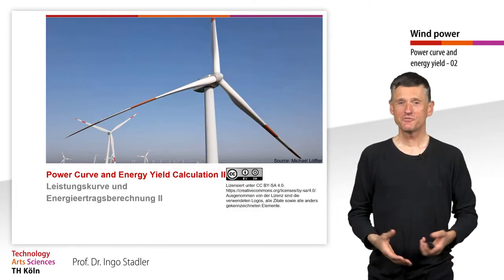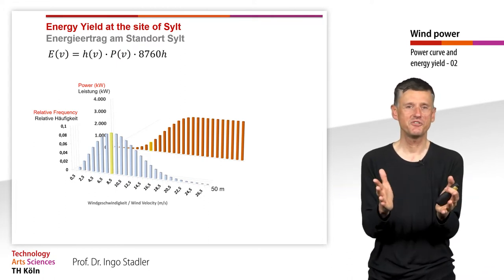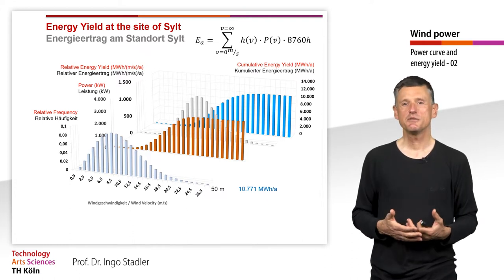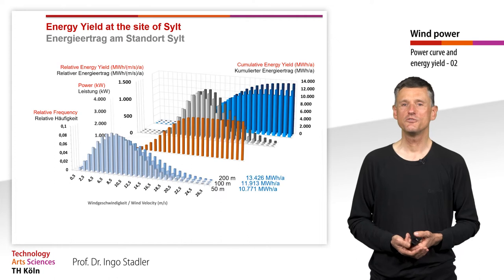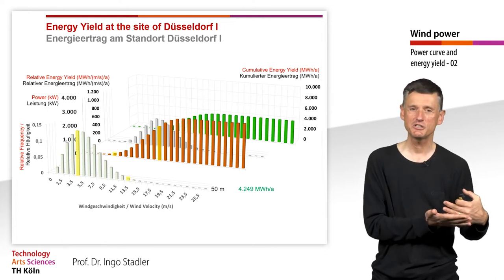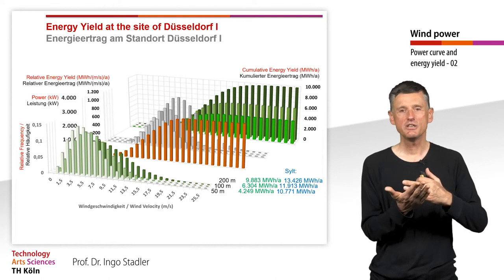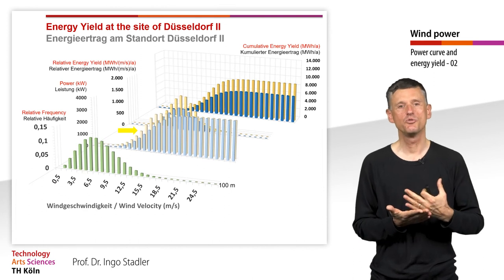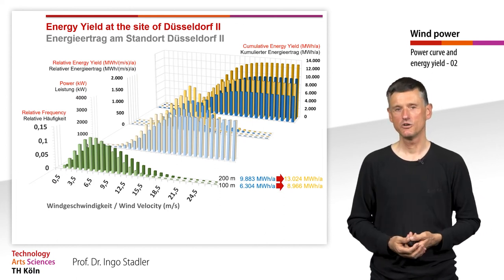Energy Yield Calculation of Wind Turbines - The Calculation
In the second part of the series, we will carry out the calculation ourselves. In the process, we also discuss how well which type of system is suited for which location.